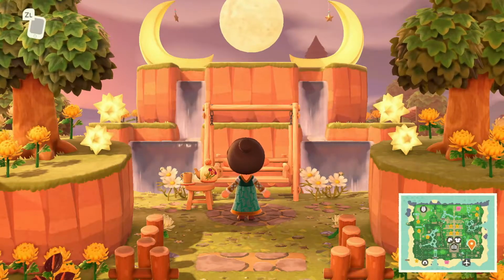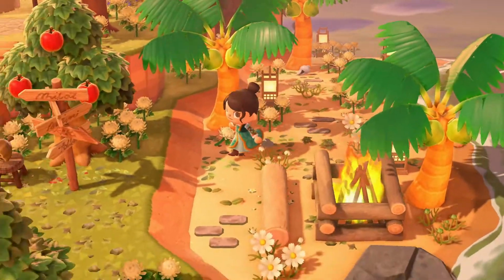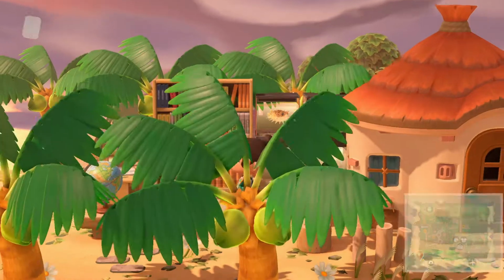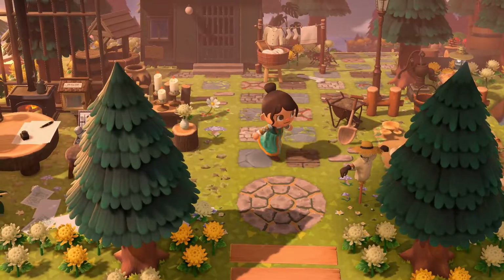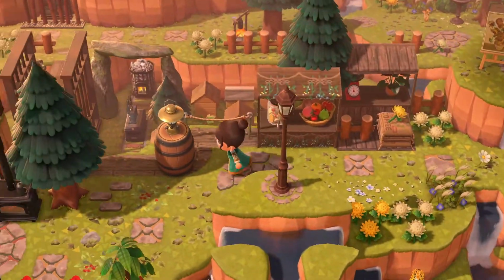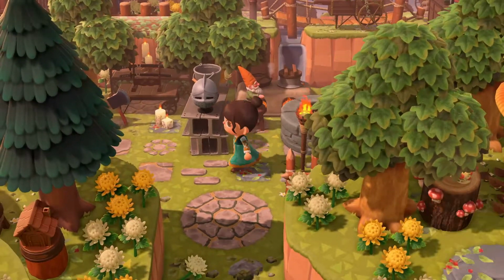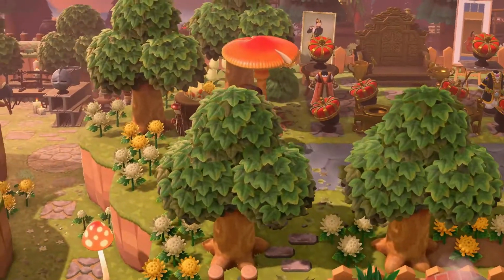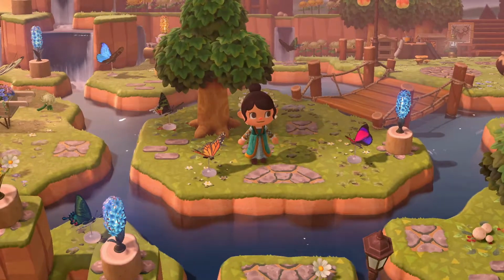TILLANOOK | ACNH Island Tour | Animal Crossing: New Horizons Gameplay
Today we had the pleasure of touring "Tillanook". Check it out yourself!